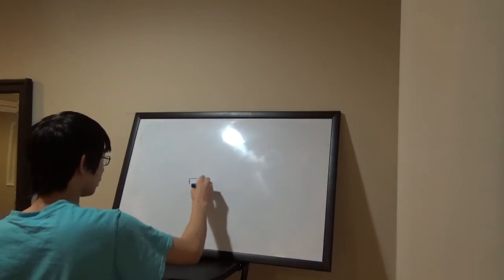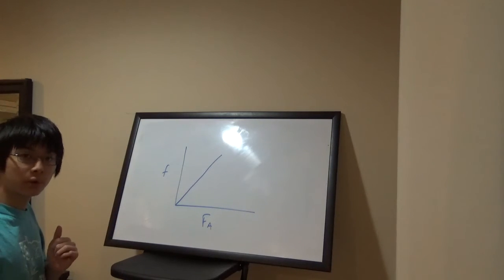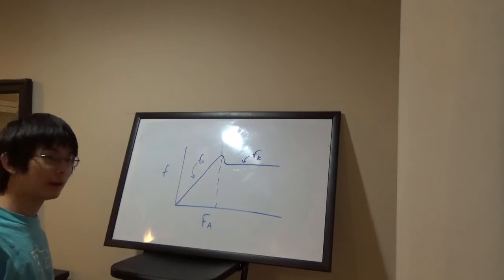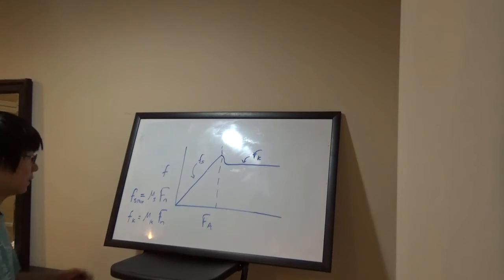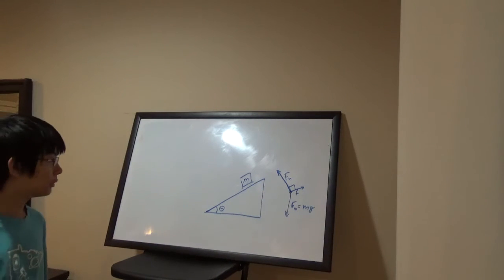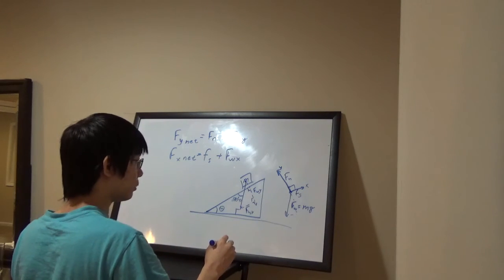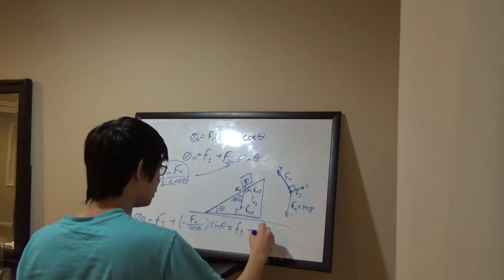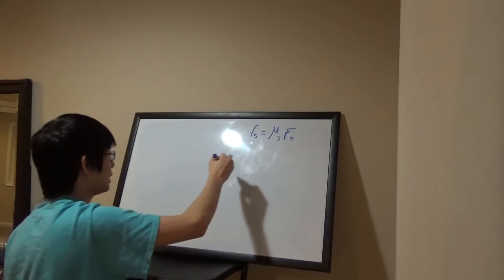Physics C Review 4: Friction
Today we do friction and some fun ramp problem!